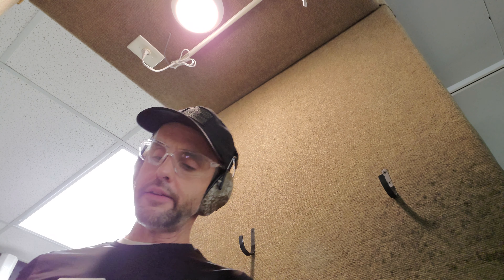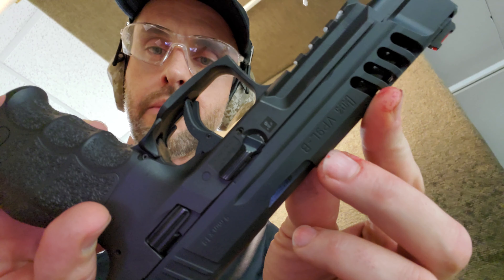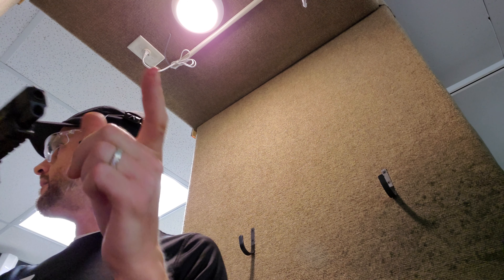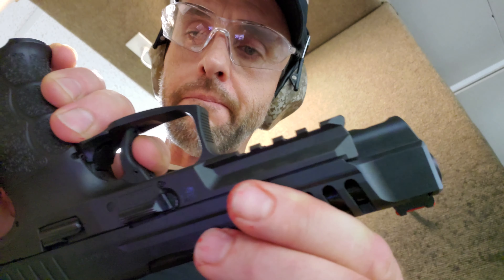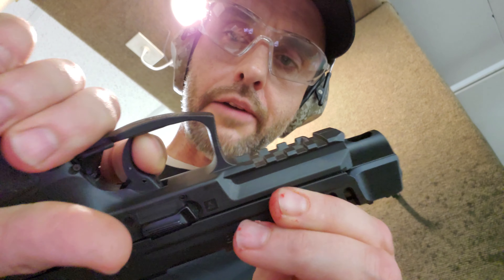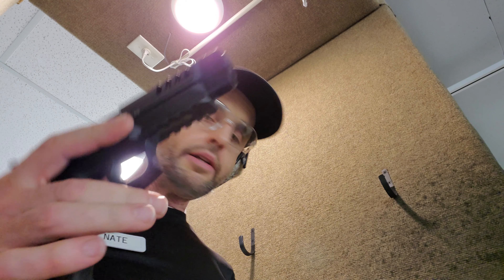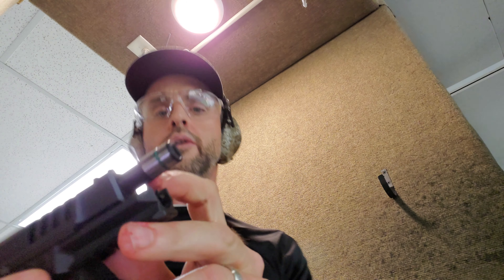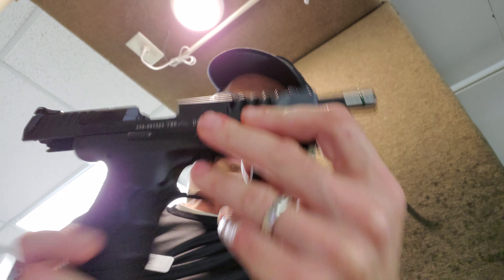H&K VP 9 Long Slide Kit. MSFT Gun of the Week.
Long day at the range till this came in.